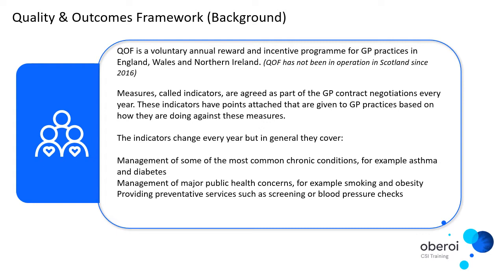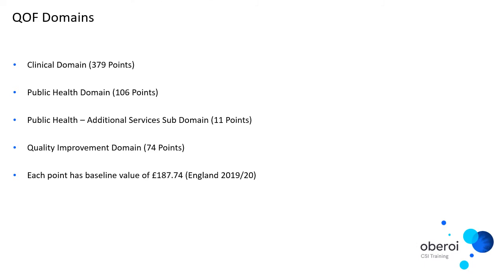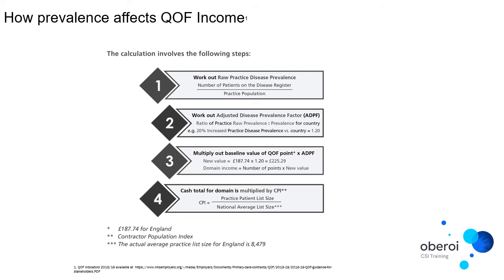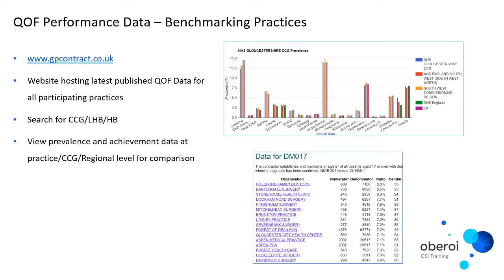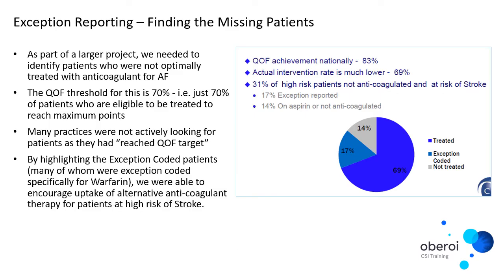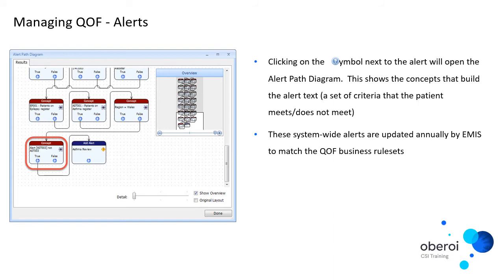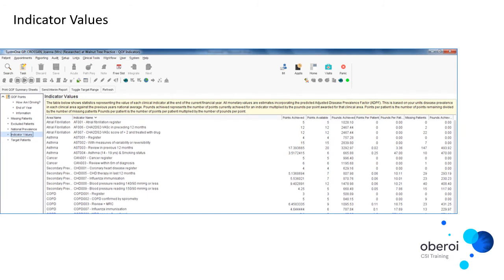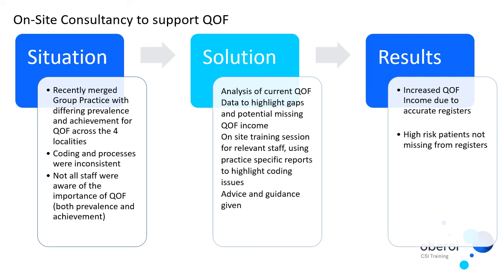CSI Module 5 QOF Management Systems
Clinical Systems Intelligence (CSI) |  QOF Management Systems